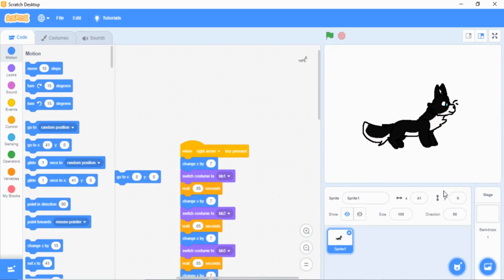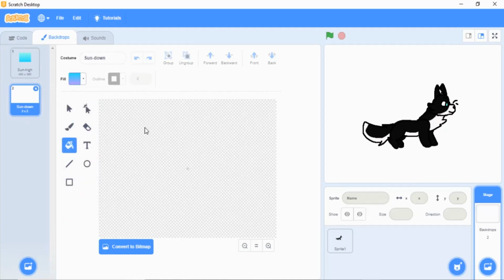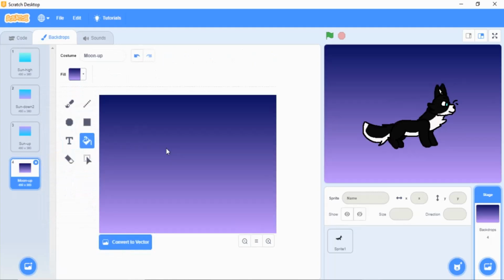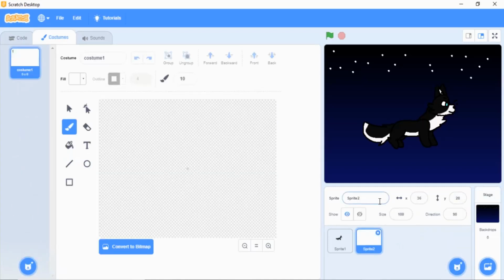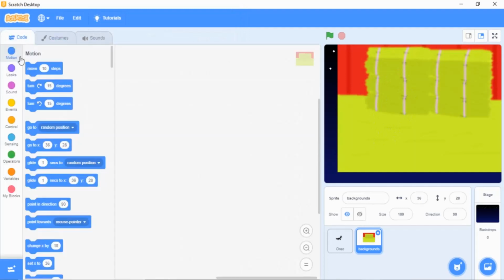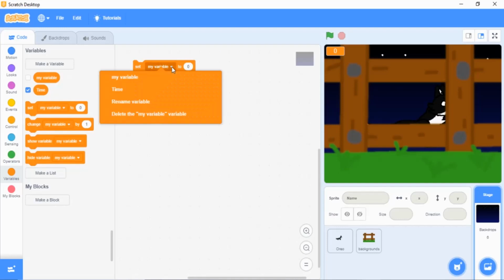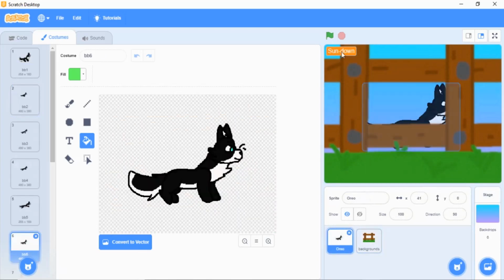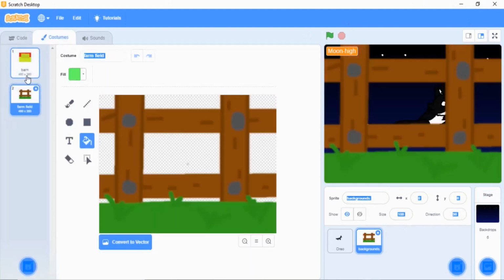Backdrops and Backgrounds [Scratch Tutorial (Warrior Cats)]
Our tutorial now is Backdrops versus Backgrounds (sprites), as well as changing backdrops to match a time variable. I tried to go slower this time!

To clarify, Backdrops have no transparency, and Backgrounds CAN have transparency, but don't have to! I recommend anything except skies to be in background SPRITES!

The warrior cat theme have become apparent, but this can still be used for basically anything!